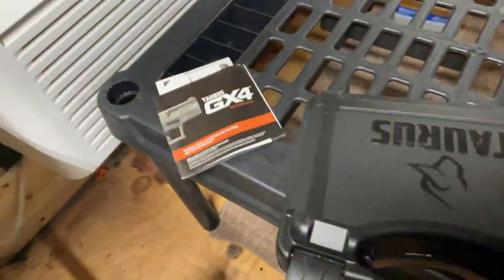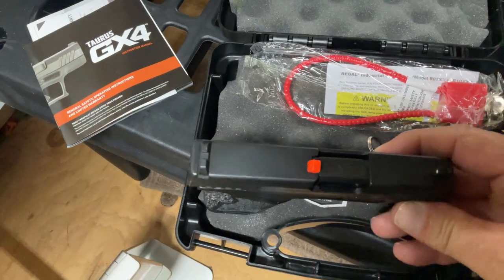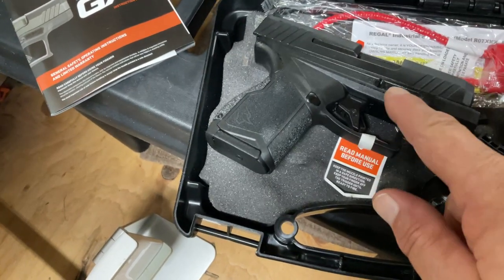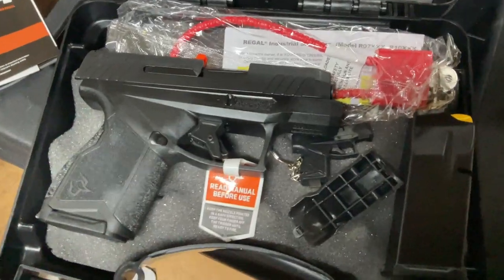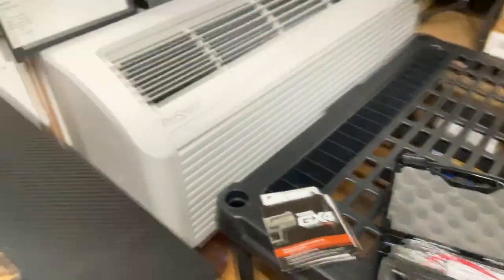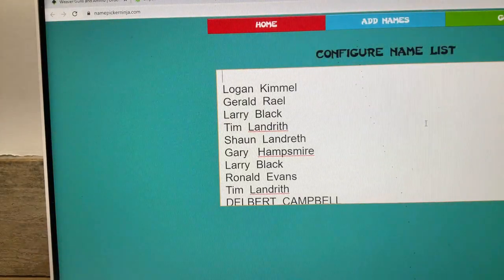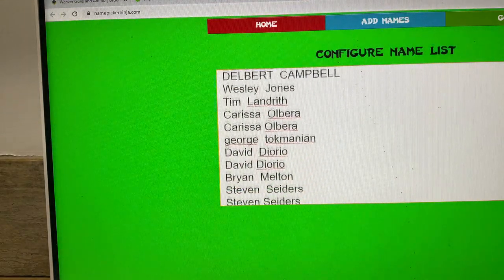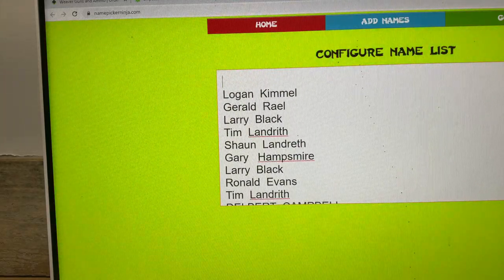Taurus GX4 Product Spotlight